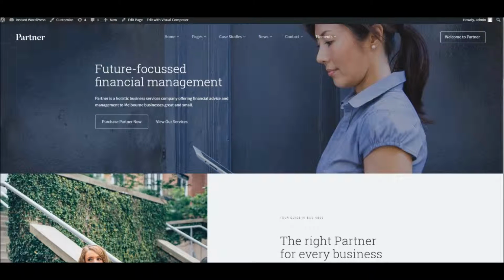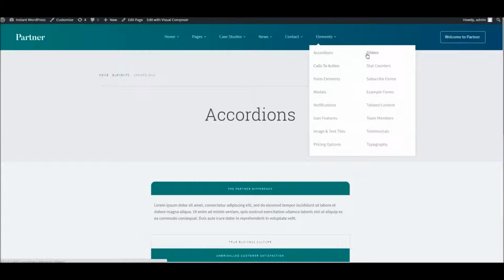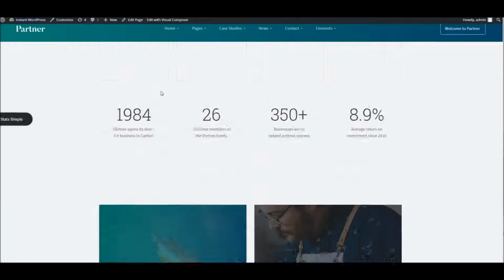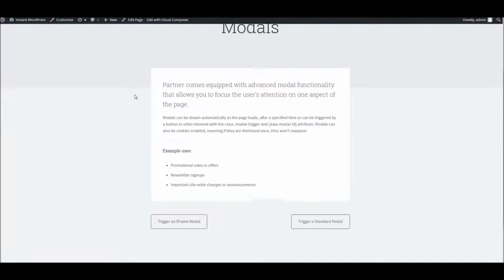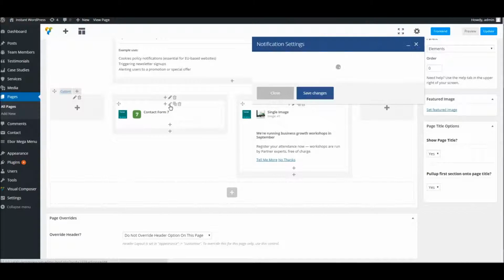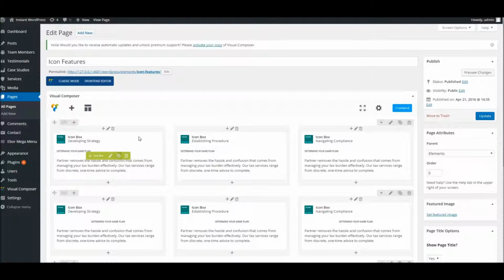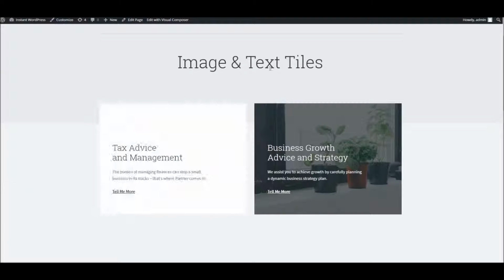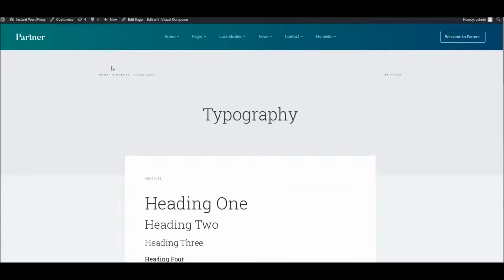Partner WordPress Theme - Elements Overview